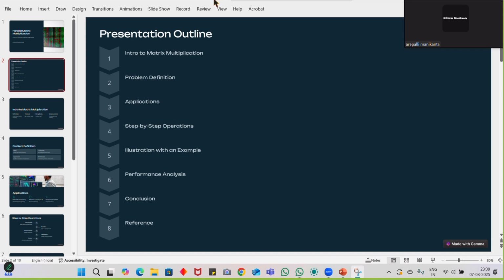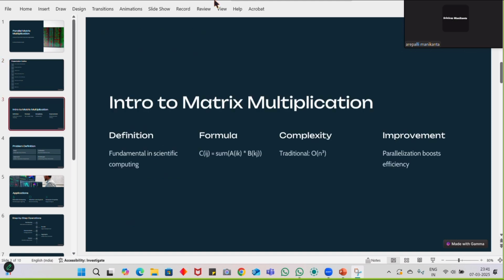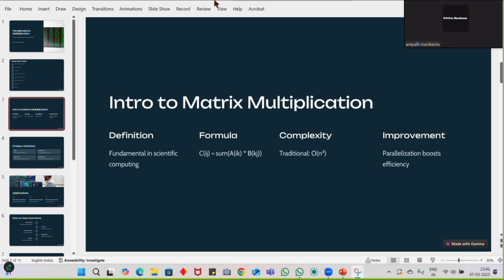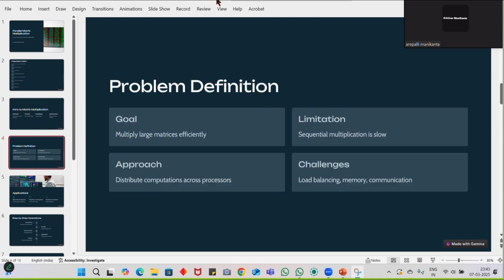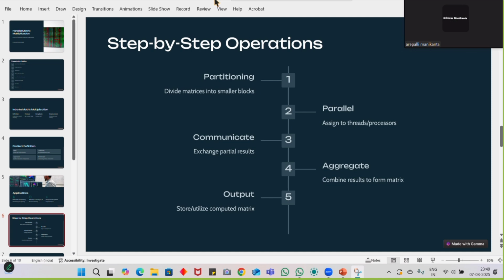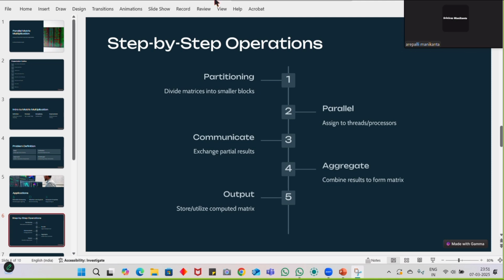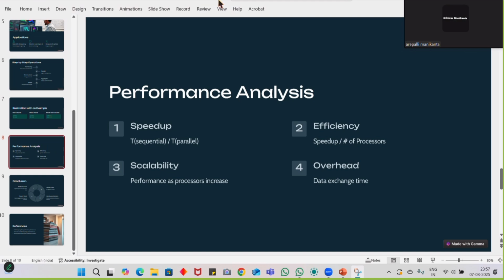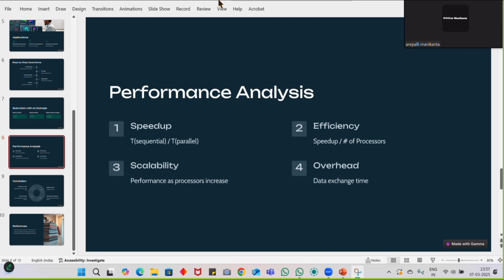Parallel-Matrix-Multiplication Video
Parallel-Matrix-Multiplication  Presentation